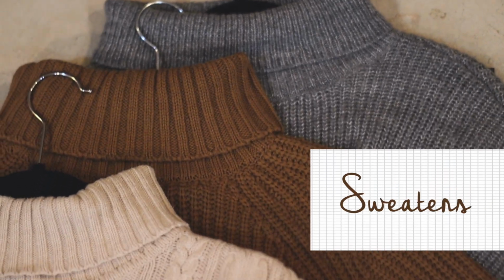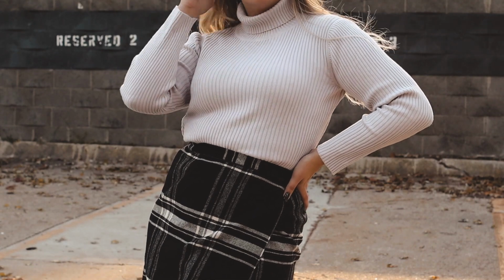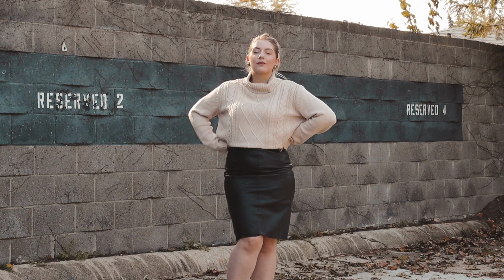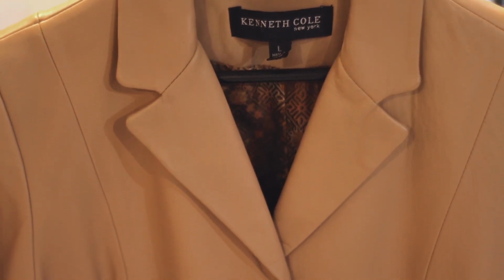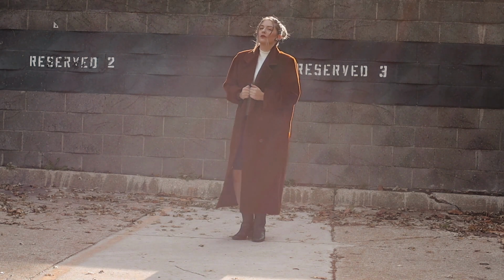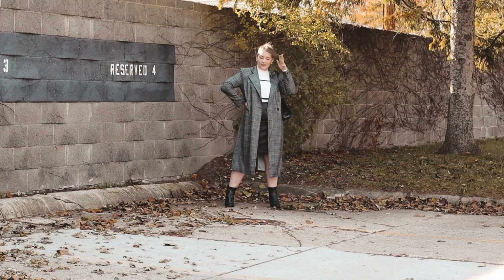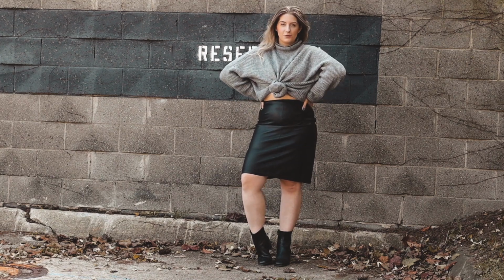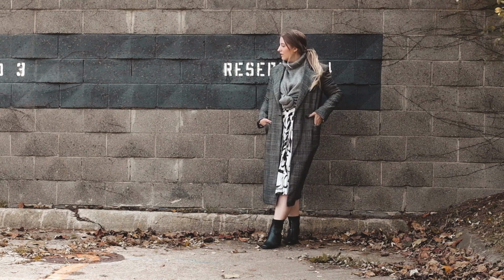Trying a Thrifted Winter Capsule Wardrobe! Outfit Ideas + Try On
EQUIPMENT I USE:
★Camera: Canon Rebel T8i
★Lens: 18-55MM
★Lighting: VILTROX L116T
★Editing Software: Final Cut Pro
★Thumbnail Software: Photoshop & Lightroom

Hullo friends!
Sorry it has been so long!! I have been having some health issues that I'll talk about in the future and I have been working on this capsule wardrobe video for what feels like so long...I missed you guys so much!! I hope you guys liked the video even though it was a total beast for me to edit and upload...believe it or not this video took two weeks because I was so unsure of how to format it. I hope you guys find some inspiration to shop your own closet this Holiday season and have a wonderful Holiday!